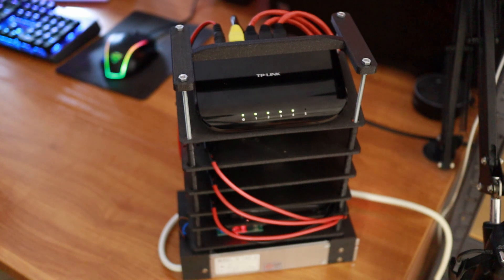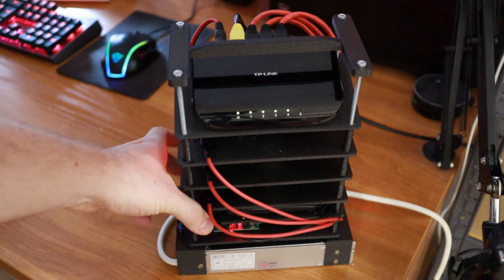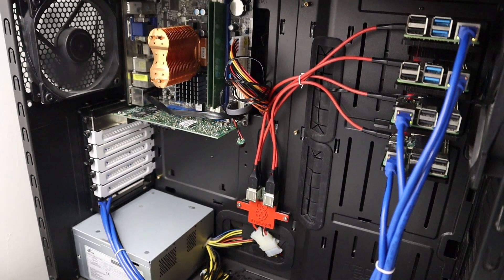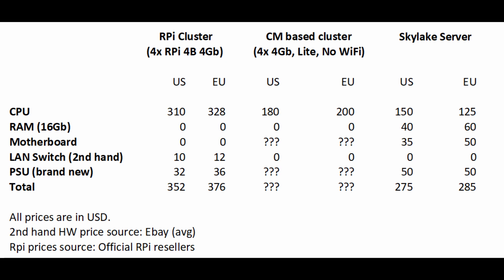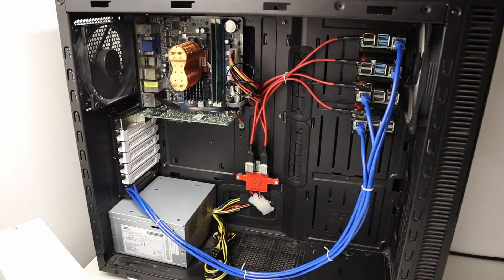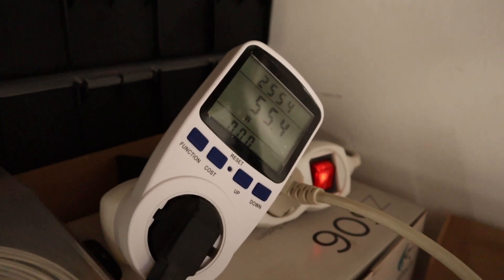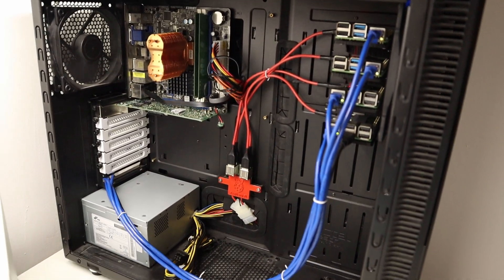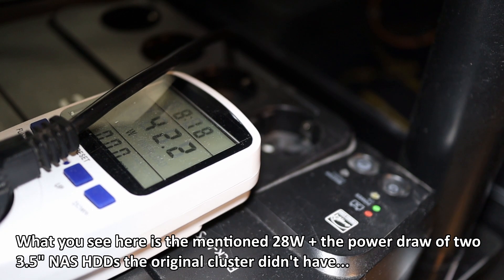I Just Dumped My Raspberry Pi Cluster! (A New Heart For My Smart Home, Part 4)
Drama and plot twist in the story of my smart home's heart! Ok, ok, no drama at all, but... I decided to not use a Raspberry Pi cluster anymore and in this video, I'll explain why.

00:00 - Intro
00:30 - The story of my cluster(s)
01:54 - The problem
04:10 - Replacing the cluster
05:19 - Prices compared
09:31 - Power usage
10:29 - Let's talk about software!
14:52 - What to do with the Raspberry Pi's?
15:30 - Closing thoughts